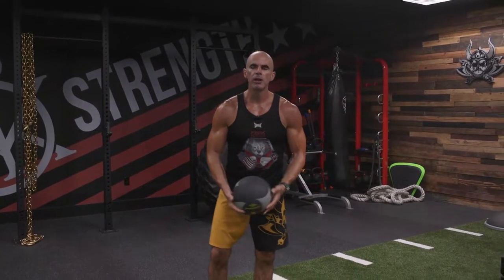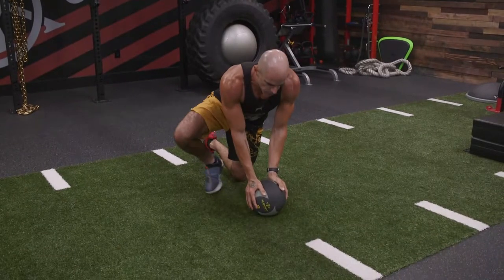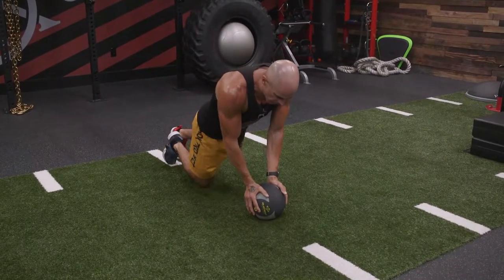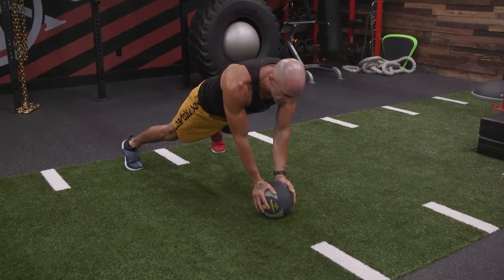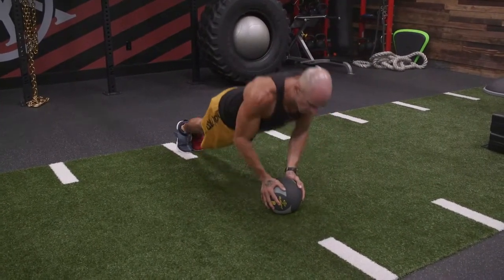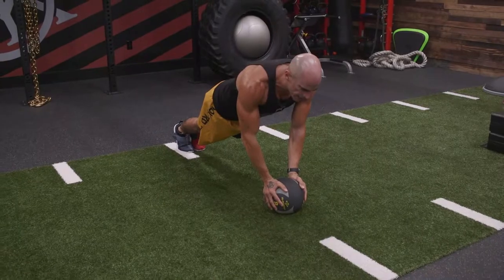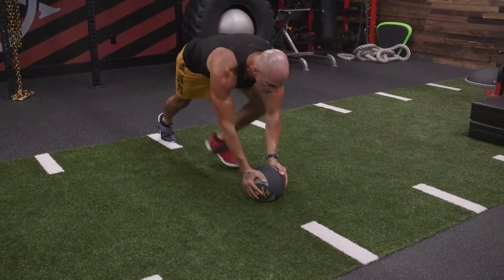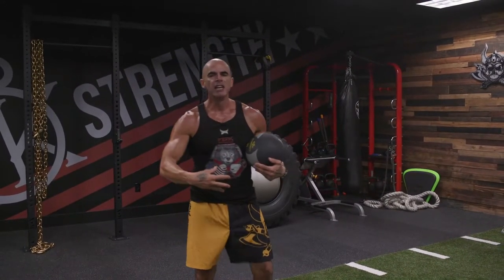Push Up Close Grip Med Ball with Coach Steve